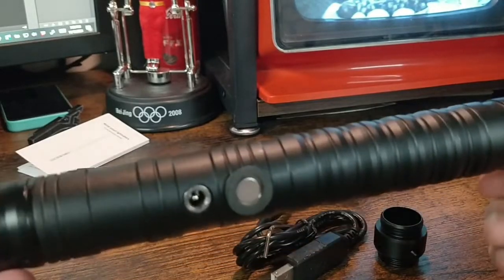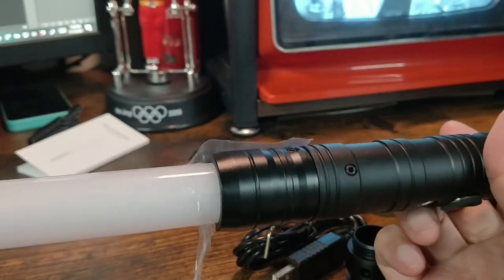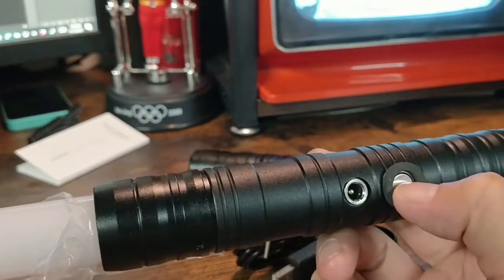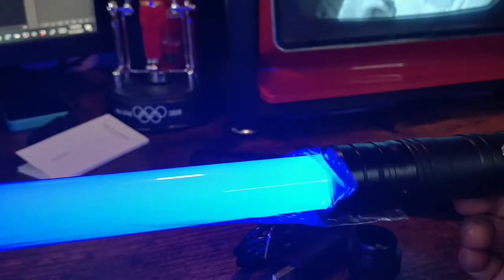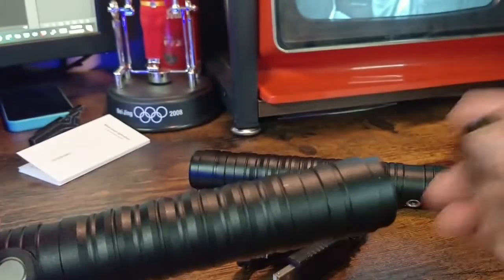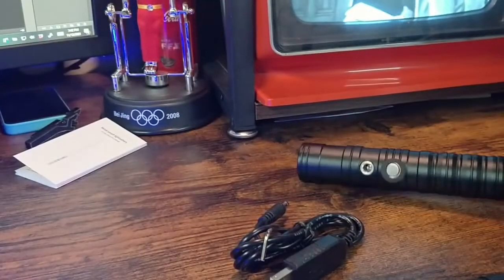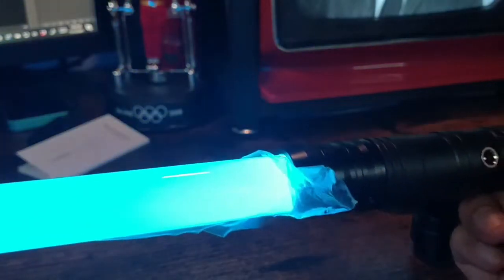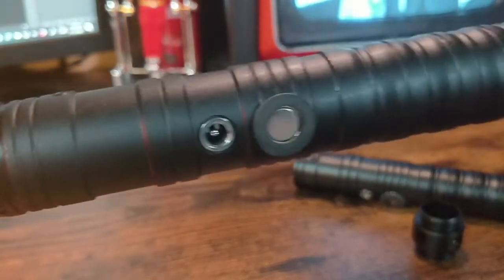JVMU Lightsaber Rechargeable Light Saber Kids Toys Cosplay Character Laser Review, The perfect light